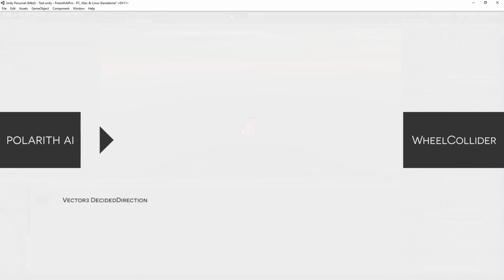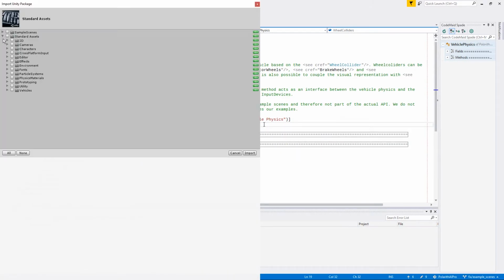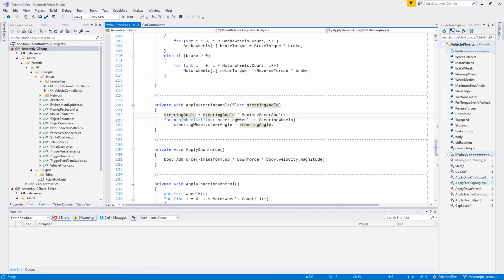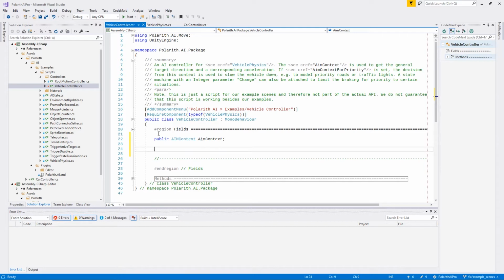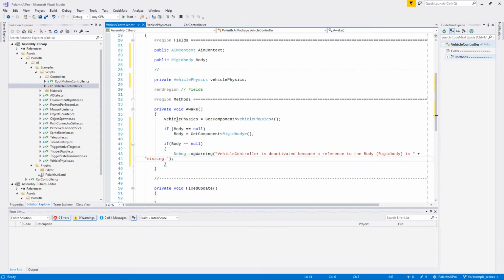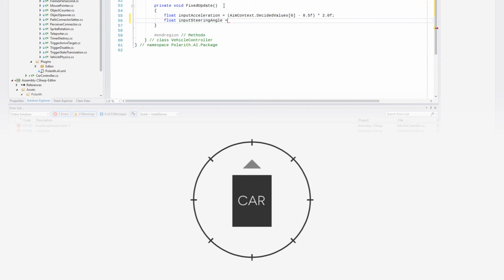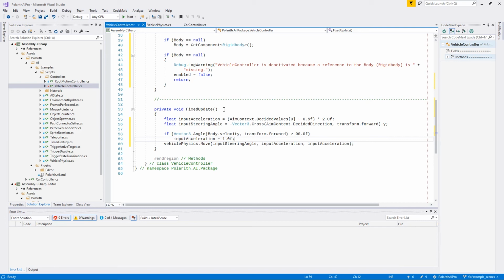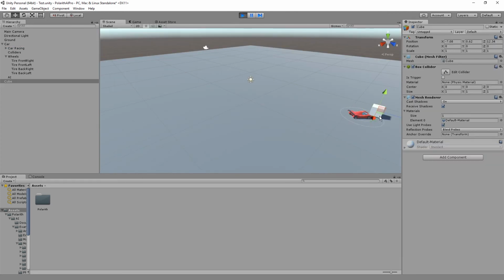How to Move a Car - Part 2/4 | Polarith AI Unity Tutorial [Vehicles]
Part two of our vehicle tutorial!

Quick Navi:
0:18 Start
1:34 Code/VehiclePhysics
1:58 VehiclePhysics.Move
2:41 VehiclePhysics.ApplyDrive
3:08 VehiclePhysics.ApplySteeringAngle
3:26 VehiclePhysics.Update
3:46 VehicleController
4:37 VehicleController.Awake
5:26 VehicleController.FixedUpdate
7:42 AI Setup/Results